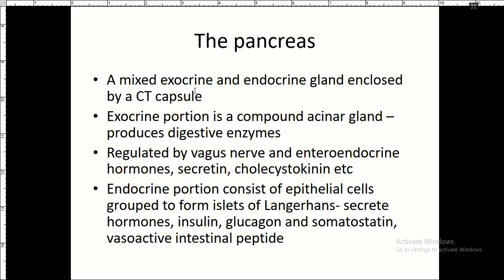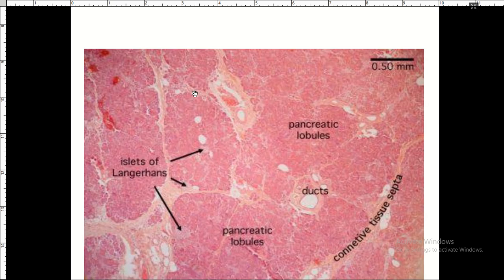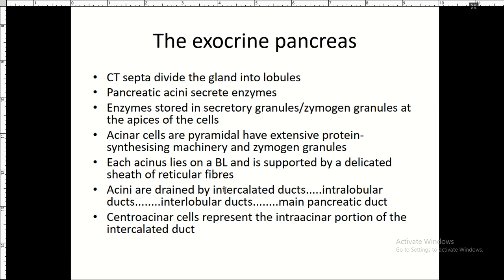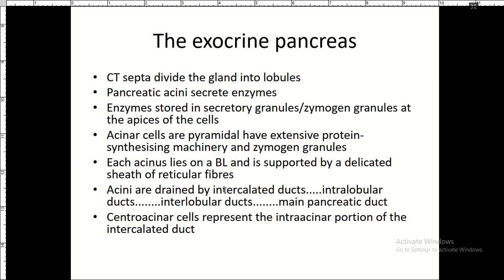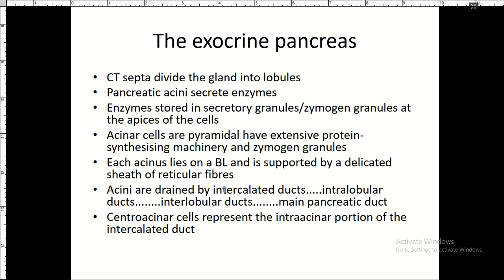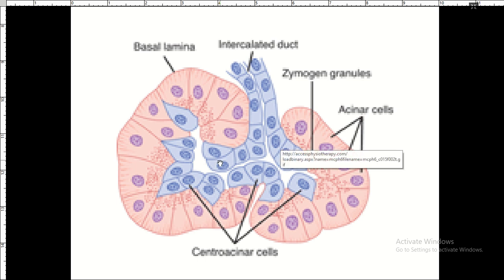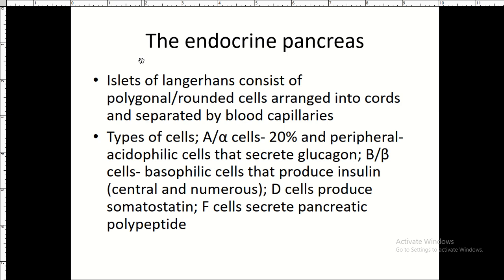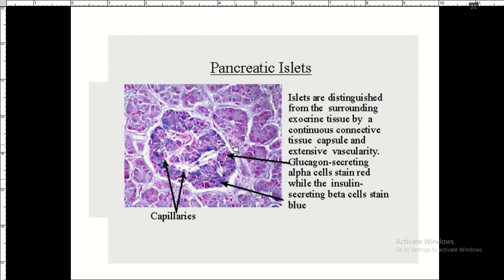Histology of the Pancreas | Dr N.Zimbwa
**YouTube Video Description: Histology of the Pancreas – Structure, Cells & Clinical Correlations**

🩺 **Exploring the Microscopic Structure of the Pancreas – Endocrine & Exocrine Functions!** 🩺

In this video, we take a detailed look at the **histology of the pancreas**, a dual-function gland responsible for both digestive enzyme secretion and hormone regulation. Understanding its microscopic structure and cellular composition is crucial for medical students, histologists, and healthcare professionals.

✅ **Exocrine Pancreas** – Acinar cells, Ductal system, Enzyme secretion (Amylase, Lipase, Trypsinogen)
✅ **Endocrine Pancreas** – Islets of Langerhans, Alpha (Glucagon), Beta (Insulin), Delta (Somatostatin) cells
✅ **Blood supply & histological organization** – Lobules, Intercalated ducts, Centroacinar cells
✅ **Clinical Correlations** – Diabetes Mellitus, Pancreatitis, Pancreatic cancer, Cystic fibrosis

📌 **Perfect for:**
✔️ Medical & physiotherapy students
✔️ Healthcare professionals & histologists
✔️ Anyone preparing for anatomy & histology exams (USMLE, NEET PG, MBBS)